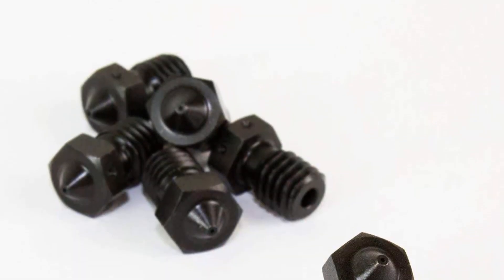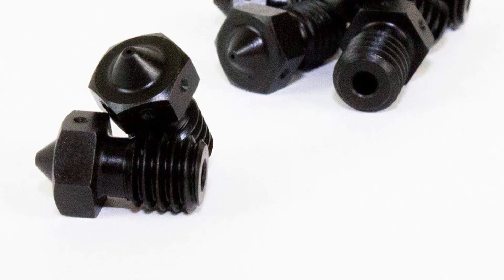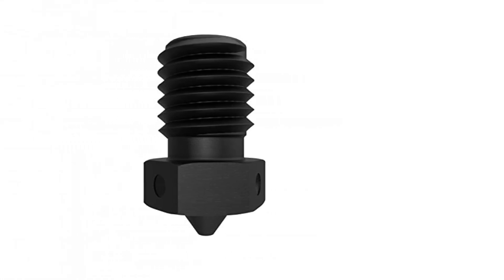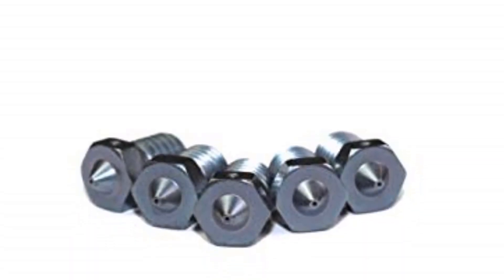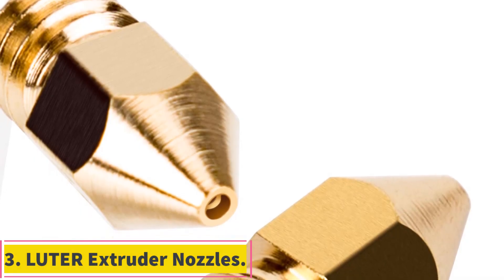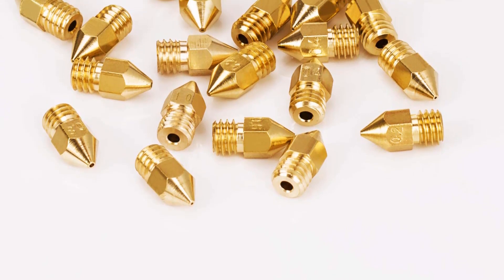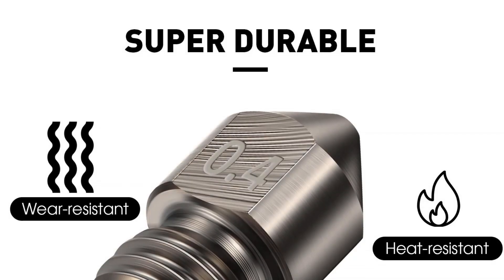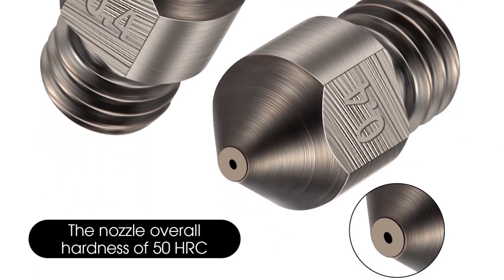✅Best 3D Printer Nozzle | Top 4 Printer Nozzle 2024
1. E3D Hardened Steel Nozzle.

2. E3D Nozzle X.

3. LUTER Extruder Nozzles.

4. Mudder Hardened Steel Nozzle.

Hey guys in this video we are going to be checking out the Best 3D Printer Nozzle. You Can Buy Right Now. We made This List Based On Our Personal Opinion and hours of research & we have listed them based on the type of features and Price. We have Included options for every type of user so whether you are looking for the best budget.

Which nozzle is best for 3D printing?
Which is the best nozzle brand?
What nozzle size is best?
What is the highest temp 3D printer nozzle?
When to use a 0.2 nozzle?
What size nozzle is best for TPU?
How to make TPU smoother?
Can you print TPU with 0.4 mm nozzle?
Is TPU more flexible than PLA?

      owners.